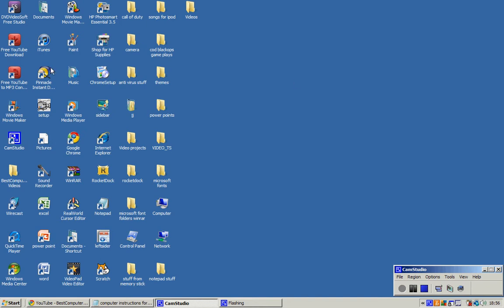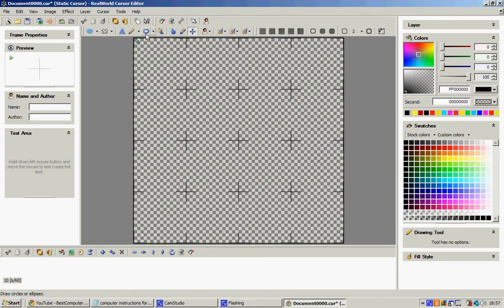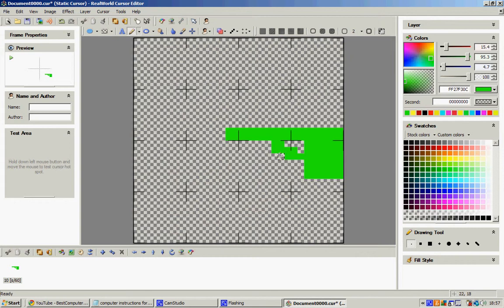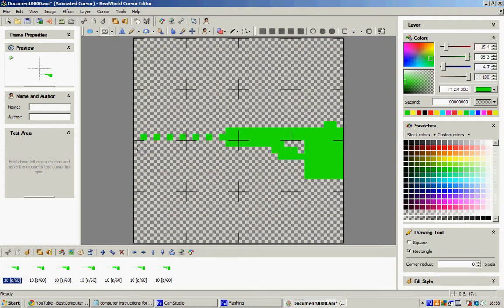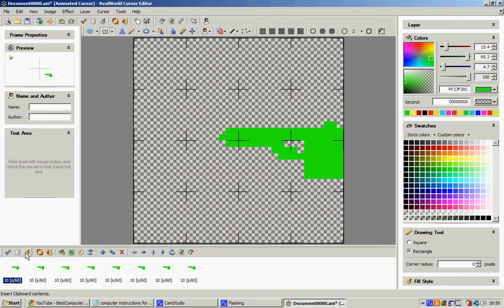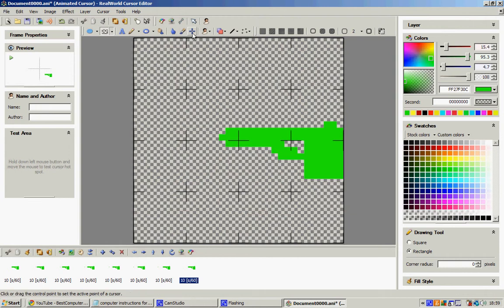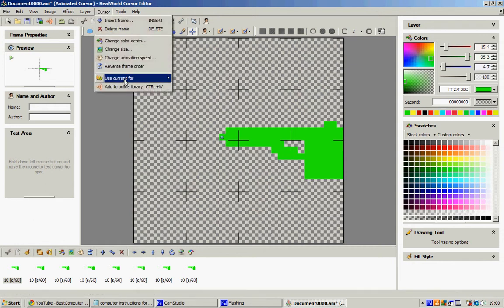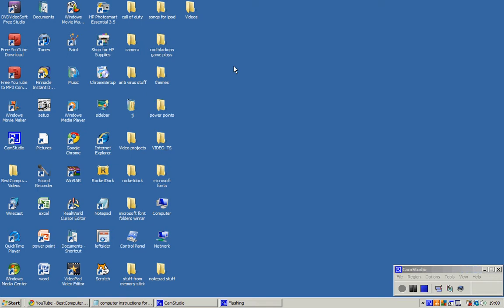How To Get A Shooting Gun Mouse Cursor.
instructions if you got confused or for disabled people:

1. open up realworld cursor editor
2. click on create and new mouse cursor
3.click on the pencil and a colour and draw a gun
4. draw bullets coming out of the gun
5.then go to the bottom and click copy and paste it as many times as you have bullets
6.go to the first one again and delete all the bullets
7.go to the second one a delete all of the bullets except the first one
8.go to the third one and delete all the bullets except the second one
9.go the fourth on and delete all the bullets except from the third one
10. go to the last one a delete all the bullets except for the fourth one
11. go to the test area and watch your gun shoot
12.go to cursor hotspot and place it on the same place on all the gun pictures
13.save it and go to cursor at the top and use current for then click normal select
14. now you have a mouse cursor that shoots!